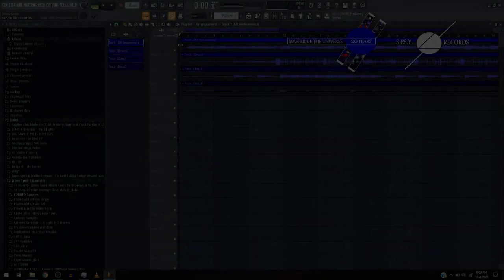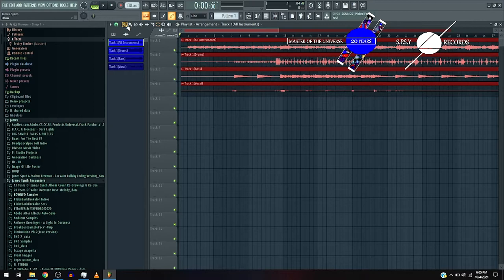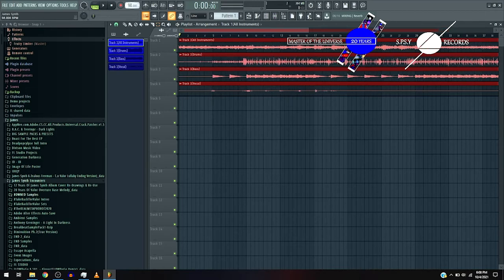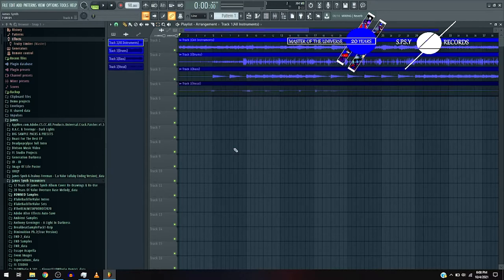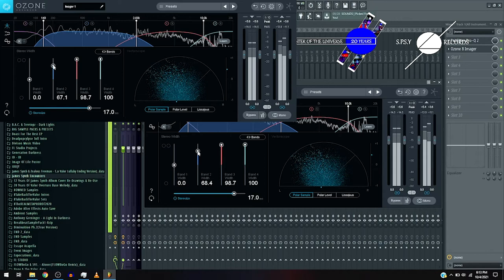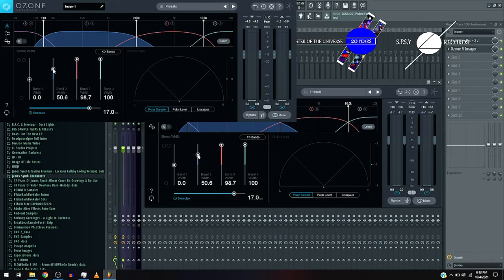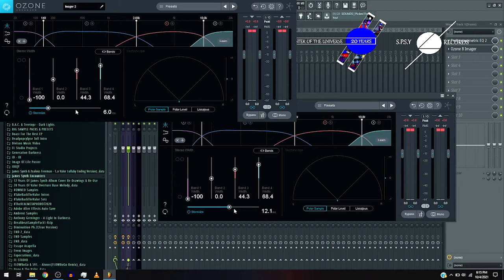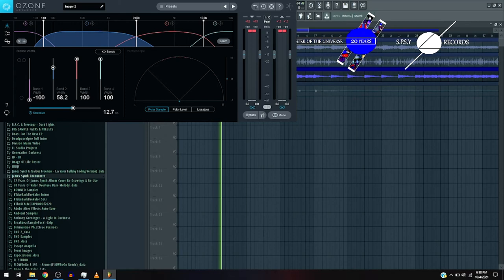James Synth & TWCJim - WS Track 1(Remastering Tutorial/How To Remaster your Track with Stems)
James Synth & TWCJim: The Weather Channel: Weatherscan Re-Mastered(The Remastering Tutorial Series)

This is Track 1 in the Series of Re-Mastering Tutorials Of The Weather Channel: Weatherscan Remastered. The process is going to show you how to remaster a tune using A.I. Stems Creation Software like Spleeter A.I., X-minus.pro & the one I chose: Izotope RX 8 Music Rebalance.

Remaster Techniques used(no saturation nor reverb):
Fruity Parametric EQ 2
Izotope Ozone 8 imager

The Day was October 18, 2011. TWCJim had done the remarkable job with a greater risk. This man had done the heavy lifting & the hard work for he had recorded/edited all of the The Weather Channel's Weatherscan Music. No Narrations. The playlist had made an astonishing 1.6 Million views(and counting), conjured up of all the uploads. Everyone's experience of this amazing channel for not just their instant weather, however the aesthetic & early-2000's nostalgia of the great music had been expressed in the playlist by Trammell Starks, Jack Mascari, & The Weather Channel Music Team for some of the mono & stereo tracks.

This channel had completely made me & all of the Other TWC Fans have confidence in their courage. However then, Tragedy Struck. Not just the replacement for Accuweather, but also the removal of the channel in late 2017.(R.I.P. 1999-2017)

The Music had made valor. Now, how will the valor resurge? Re-Mastered.

Now On October 18, 2021, For The 10th Anniversary of The Weather Channel: Weatherscan Music Album, The Valorman, James Synth, had done the Remastered Versions of all of The Mono Tracks of the playlist. The Main playlist will still include the other tracks as well. For whether it's Trammell Starks, Jack Mascari, The famous EmperorLemon's HBox Video, or Just a general The Weather Channel fan like me, The music that brought a great team together had still conjured up a heterogeneous place of serenity & confidence in days of Rain or Shine. This is James Synth & TWCJim - The Weather Channel: Weatherscan Re-Mastered.

James Synth & TWCJim: The Weather Channel: Weatherscan Re-Mastered. a project of: Master Of The Universe: 20 Years Of Valor.